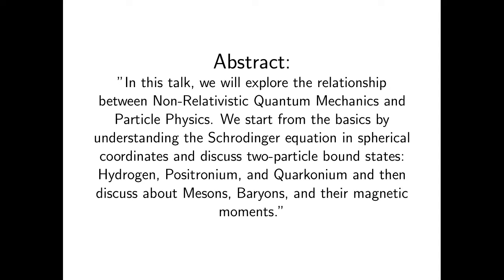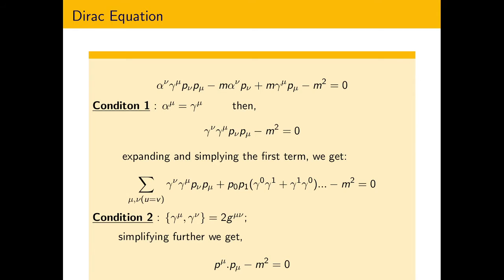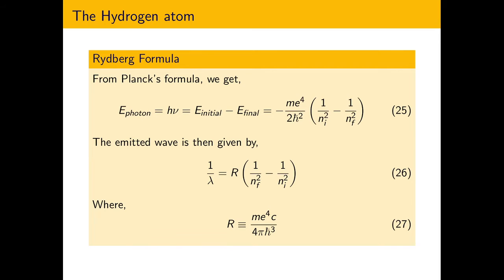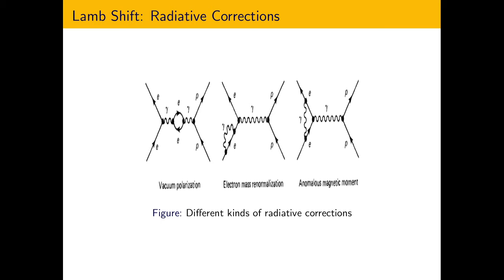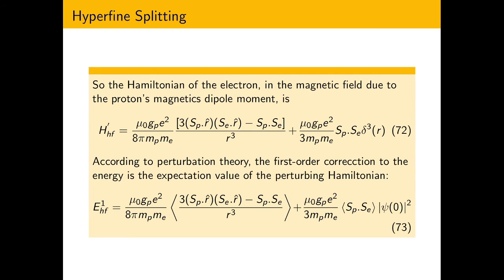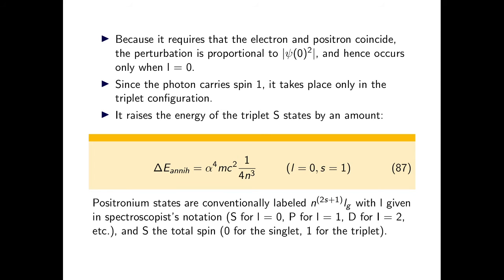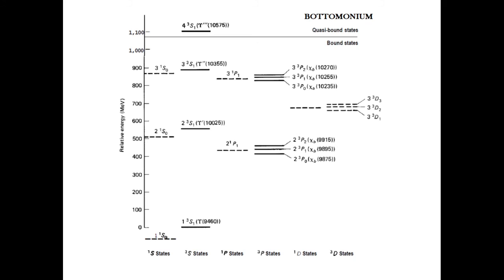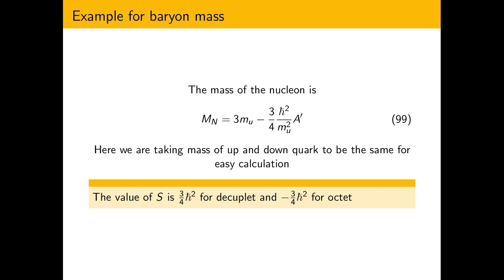Quantum Mechanics and Particle Physics | Approaching HEP #3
Abstract: In this talk, we will explore the relationship between Non-Relativistic Quantum Mechanics and Particle Physics. We start from the basics by understanding the Schrodinger equation in spherical coordinates and discuss two-particle bound states: Hydrogen, Positronium and Quarkium and then discuss about: Mesons, Baryons and their magnetic moments.

Speakers: Ashwin Amalraj, Gavin Paul, M Sundaram, Pugazharasu A D, Raguveer P and Rishi Kumar

Timestamps:
00:00 Intro
1:23 Schrodinger's Equation for Central Potential
11:03 Klein Gordon Equation
14:08 Dirac Equation
24:05 Hydrogen Atom
35:48 Fine Structure
47:37 Lamb Shift
51:40 Zeeman Effect
53:20 Weak field Zeeman Effect
57:18 Strong field Zeeman Effect
58:30 Intermediate Zeeman Effect
1:03:47 Hyperfine Splitting
1:09:45 Positronium
1:28:40 Quarkonium
1:39:14 Light Quark Mesons
1:46:10 Baryons